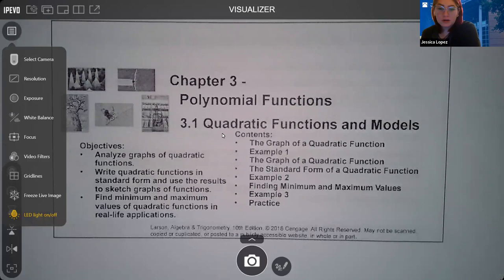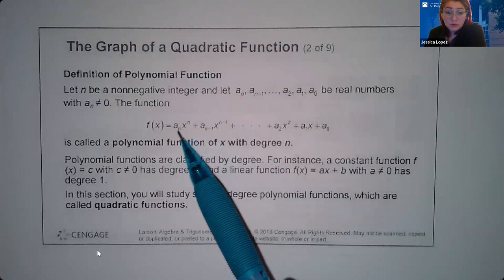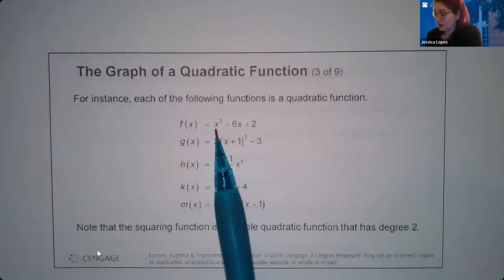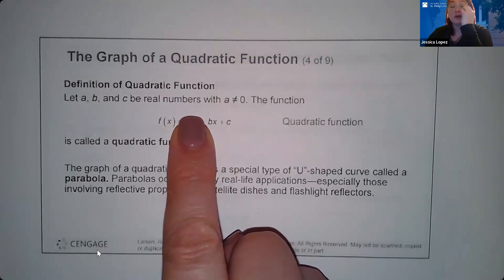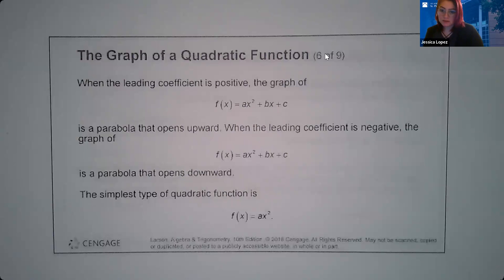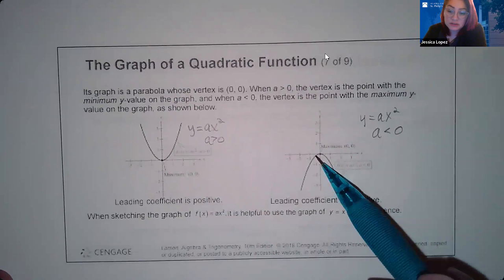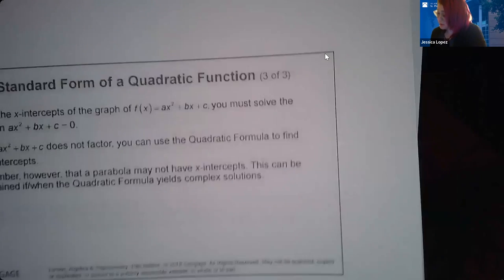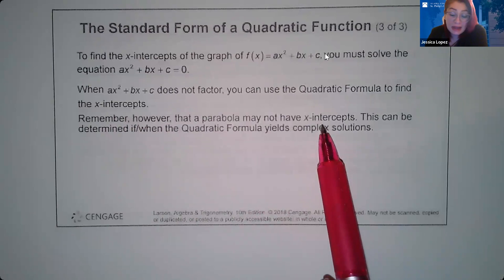Lec16 3.1 Math 1414